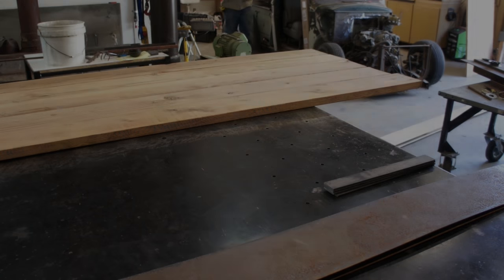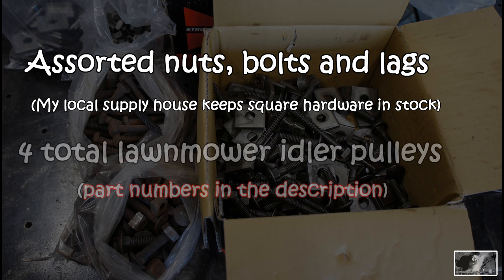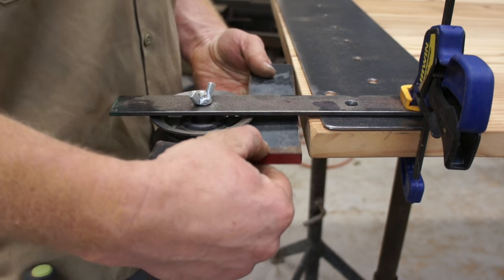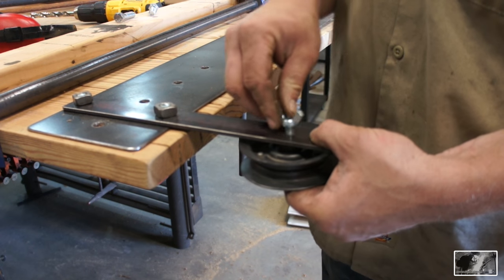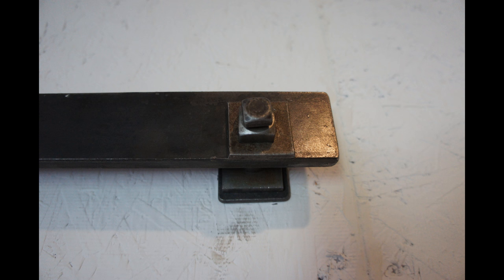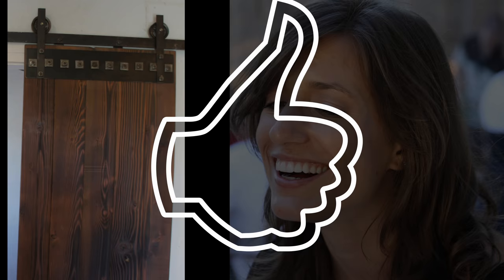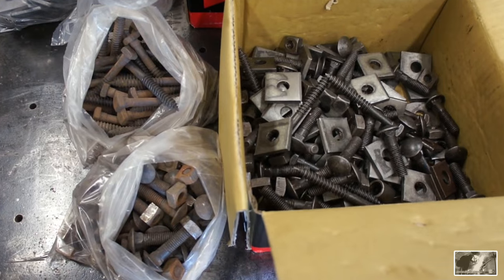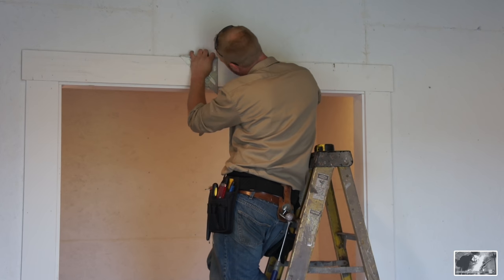super easy DIY barndoor kit | drill & grinder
This is a video showing how I made a double barndoor kit at a very reasonable cost using no specialized tools (plasma, welder, press, etc) All that was needed was a grinder and a drill, 2 things you probably already own!! I sourced almost all the parts right off the shelf locally and didnt have to special order anything! It was a fun build and turned out really nice! Check it out!!

paste wax (I prefer SCjohnson)
Lenox cutoff disc(awesome product)
PULLEY part number is 131494
(sometimes cheaper on eBay)
square nuts(I used 1/2")
square washers

** I buy all my hardware locally, these prices are higher than I paid but are the cheapest I found on amazon at the time of this posting.